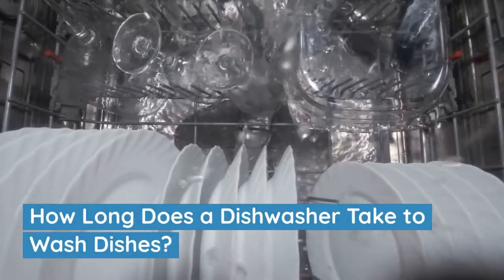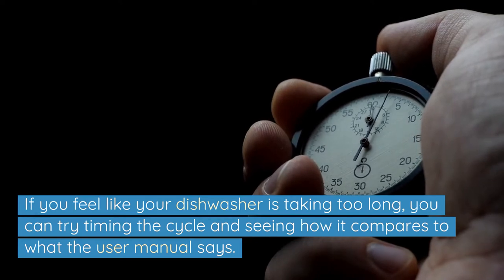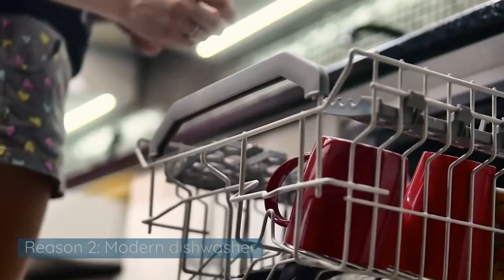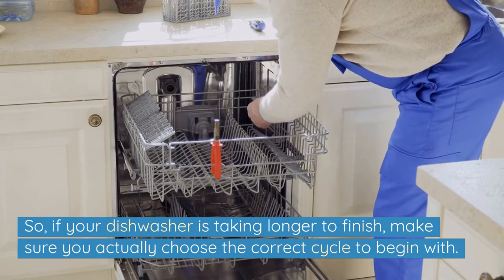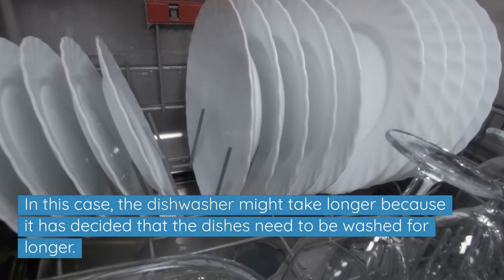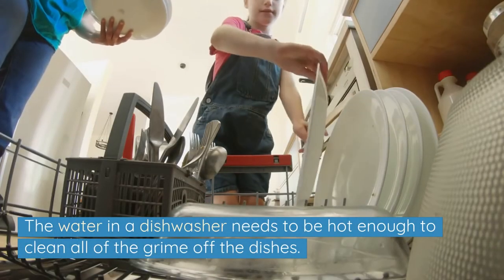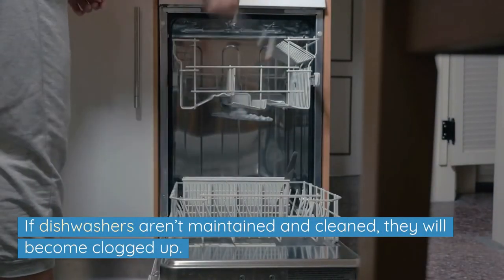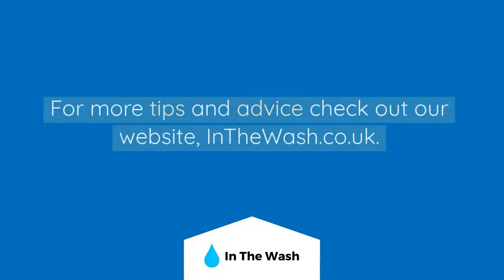How Long Does A Dishwasher Take? (Why Is It Taking SO LONG?!)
Does your dishwasher seem to take forever to finish?
Maybe you’re wondering if there is a problem with it, or if it’s normal for a dishwasher to take so long.
Let's look at how long dishwashers should take to finish, and what can make them take longer than they should.

Read our in-depth guide to this topic on our

00:00 - Intro
00:13 - How long an average dishwasher takes
00:40 - Things that can cause a dishwasher to take longer to finish
00:51 - Reason 1: New dishwasher
01:17 - Reason 2: Modern dishwasher
01:43 - Reason 3: Wrong cycle selected
02:07 - Reason 4:  'Auto' or 'sensor' wash
02:40 - Reason 5: Dirt and limescale build-up
03:06 - Reason 6: Water isn't hot enough
03:25 - Reason 7: Water pressure is insufficient
03:42 - Reason 8: Dishwasher is clogged up
04:15 - Summary